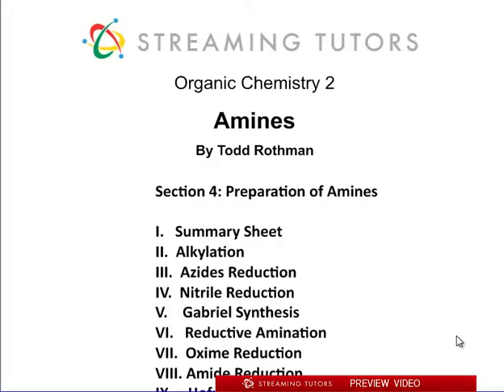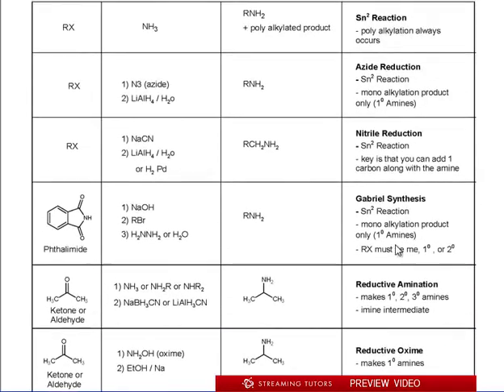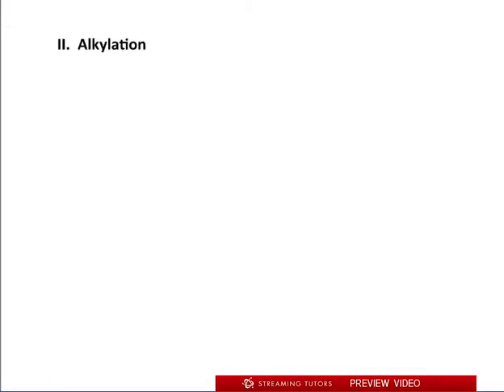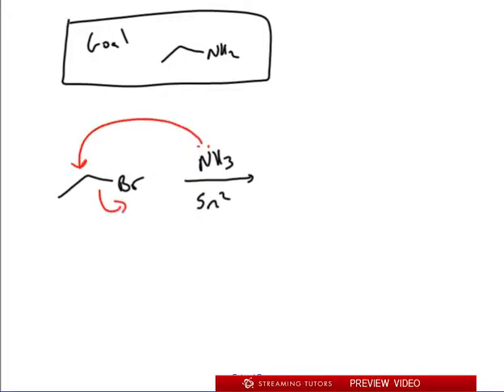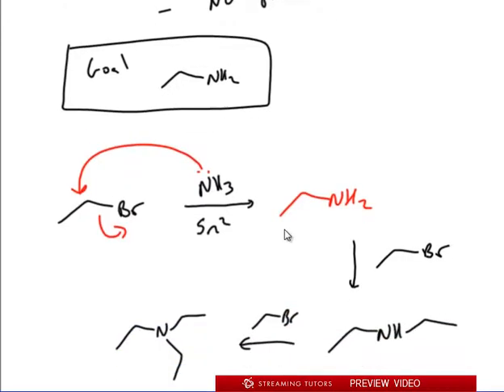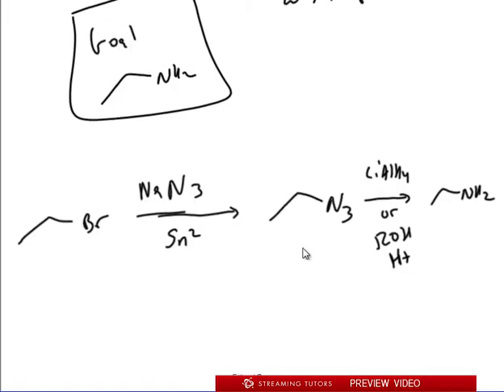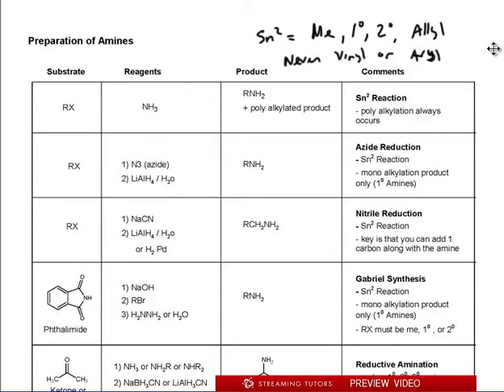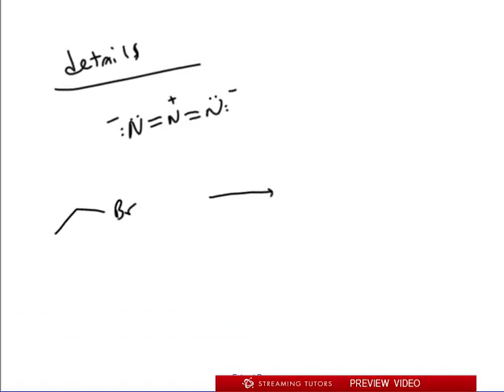Amines Section 4 Preparation of Amines